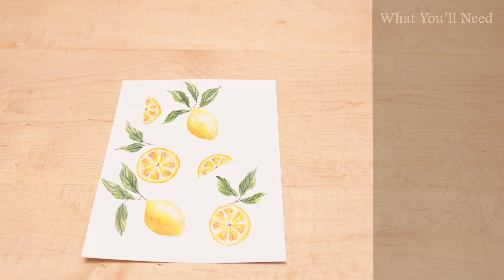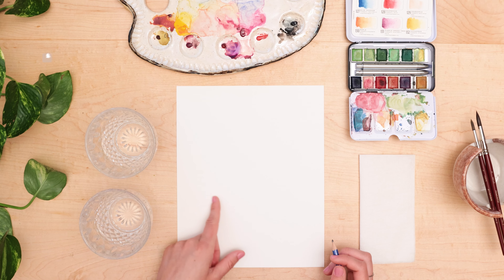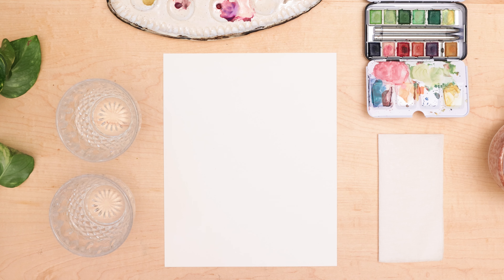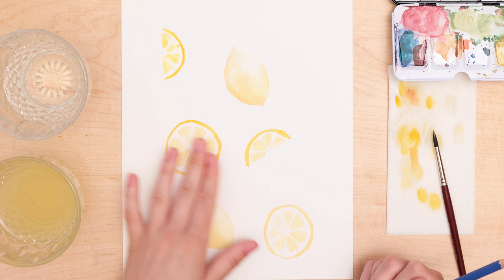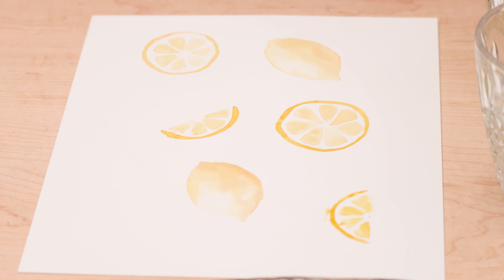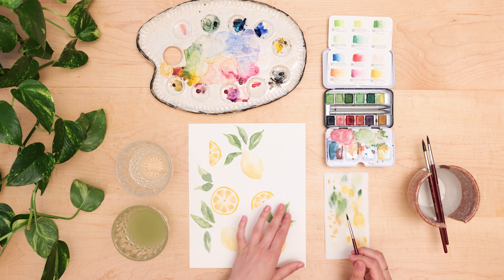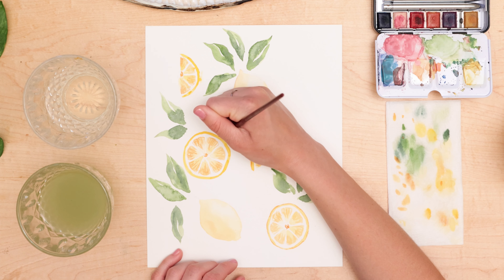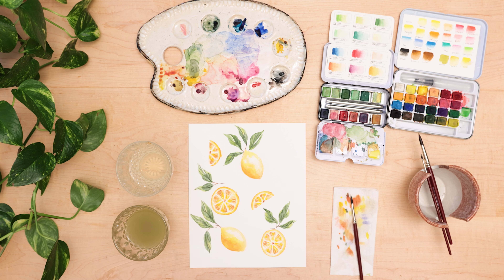How To Paint Perfect Watercolor Lemons Every Time!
Celebrate the first day of summer with this special tutorial! We're embracing the sunny season by exploring how to paint lemons with watercolours. Get ready to infuse your canvas with bright hues as I guide you step-by-step through the process of painting your own masterpiece.

Join me as we dive into the world of watercolour techniques, discovering how to create vivid yellows, radiant greens, and textured details that bring these lemons to life. Whether you're a beginner or an experienced artist, this tutorial is designed to inspire your artistic abilities!

Throughout the video, I will walk you through the materials you'll need, how to mix colours to achieve the perfect lemony shades, as well as how to create realistic highlights and shadows to add depth and dimension to your artwork.

Let's paint some lemons together!

SUPPLIES:
Size 8, 4, 2 Paintbrishes
Watercolour Paints (Red, Green, Yellow)
140lb Cold Press Watercolour Paper

xoxo
Alexandra Victoria

Intro: 0:00
Supplies: 0:29
Tutorial: 1:04
Outro: 47:14